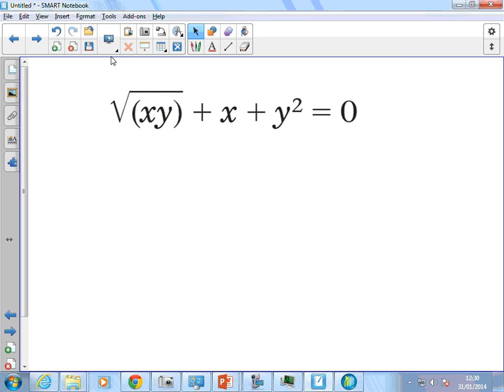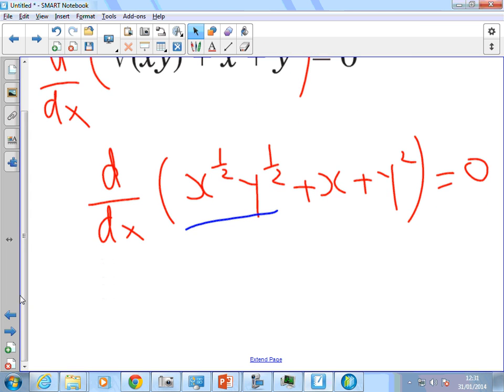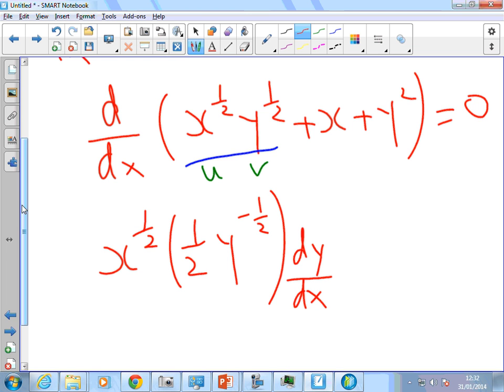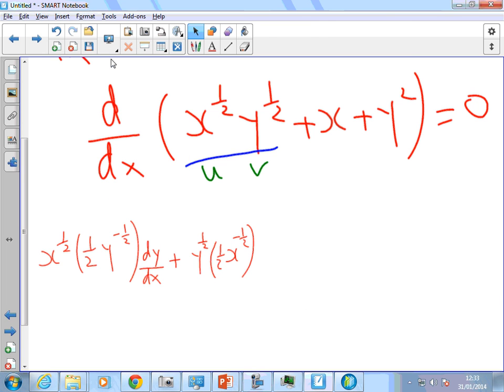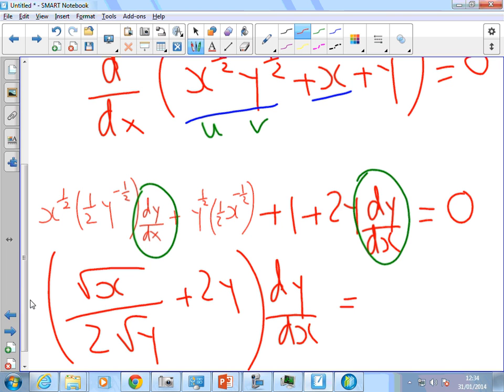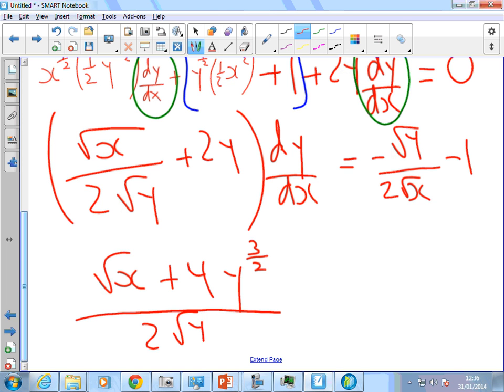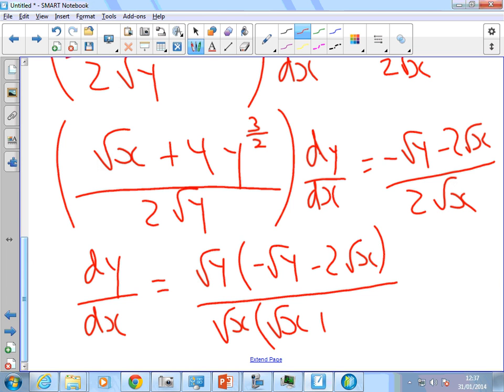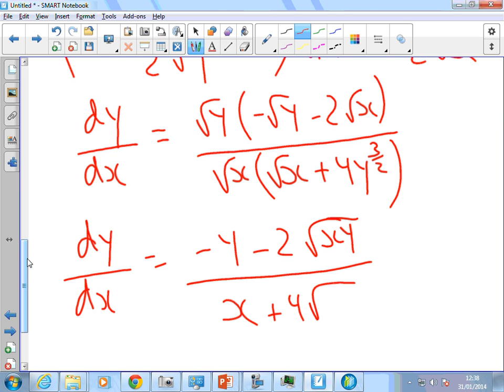C4 Implicit Differentiation